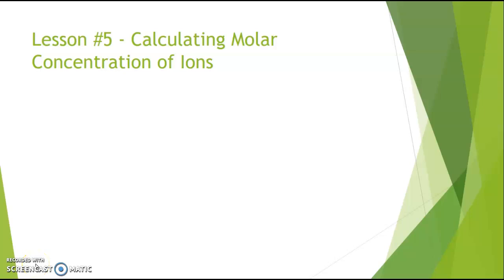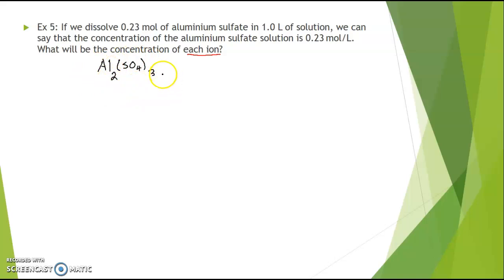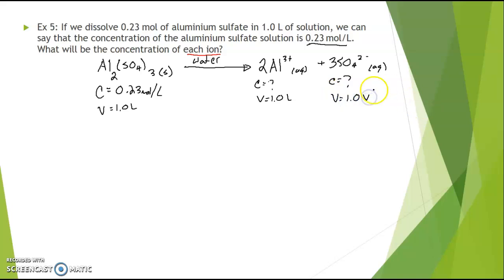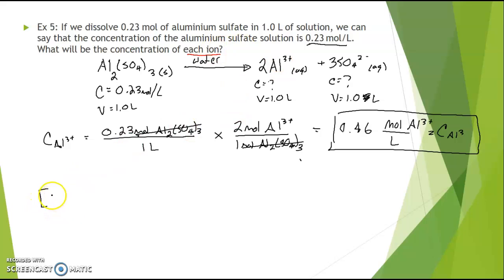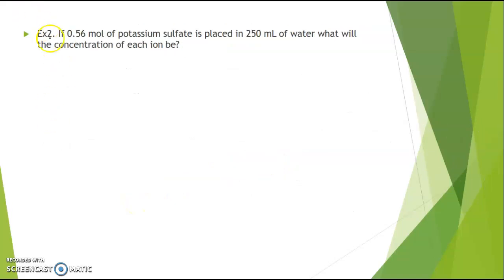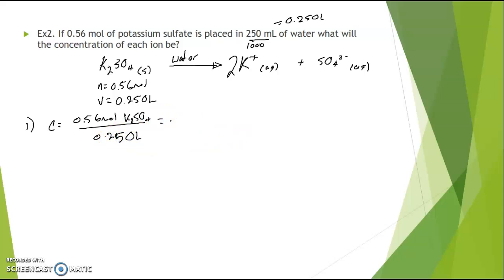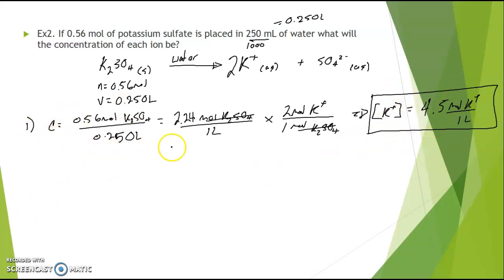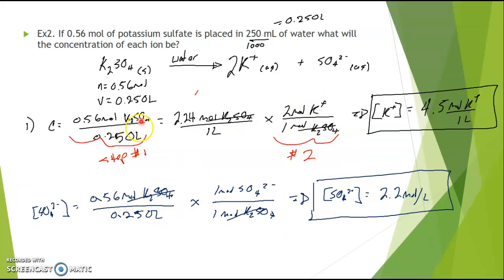Lesson #5 - Calculating Molar Concentration of Ions